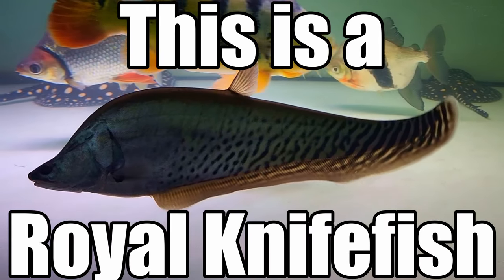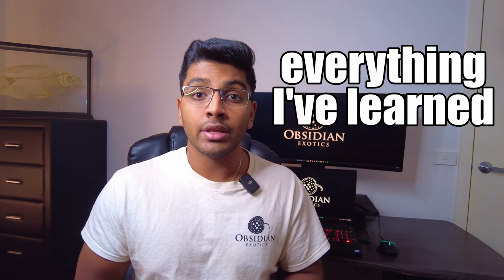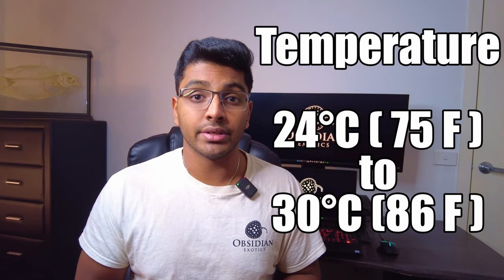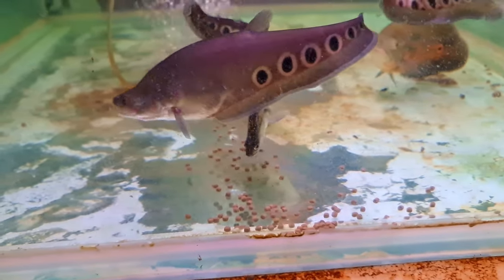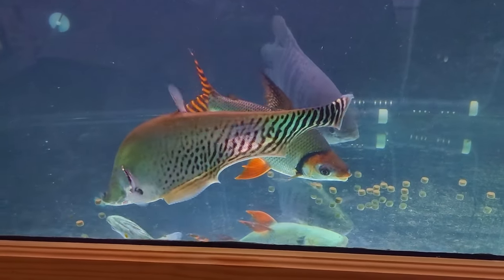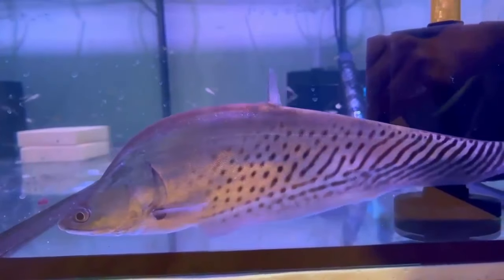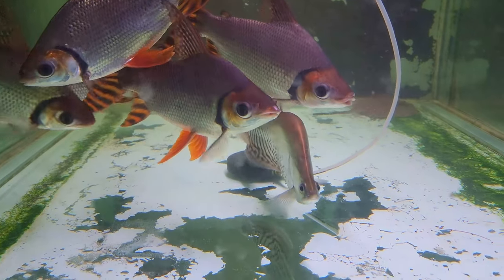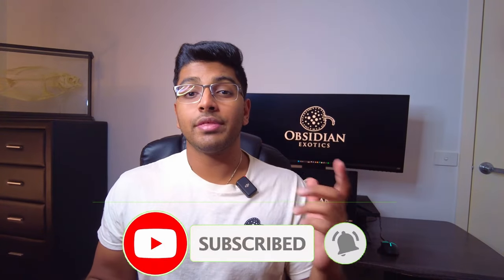The KING of all KNIFE FISH that you NEVER knew existed!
If you're a Monster Fish Keeper or someone who likes rare and exotic aquarium fish, you've probably heard of a Clown Knife Fish before. But unless you are a true fish nerd, I'm almost willing to bed you've never heard of a Royal Knife Fish before. This probably has to be my most favourite Knifefish of all time. Over the years I've been lucky enough to own 6 of these amazing freshwater predators along with over 20 different types of clown knife fish, so today I'm going to tell you everything you need to know about the Royal Knife Fish.

This video will also act as a care guide for the Clown Knife Fish since they are both very similar in behavior and care requirements.

If you like this type of content and would like to see more care guide types videos on the channel feel free to comment down below as to what fish i should make a video on next.

As always, thank you so much for all your love and support.